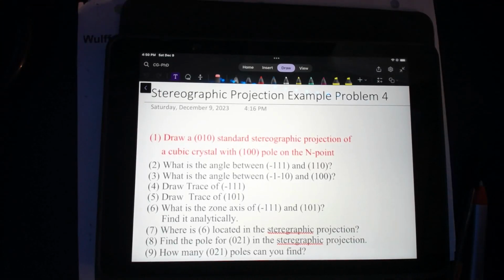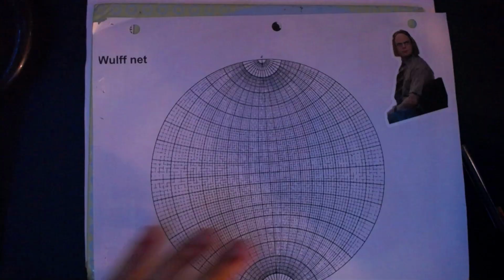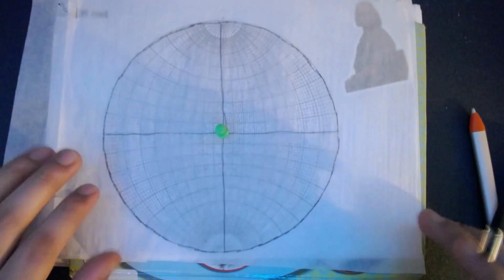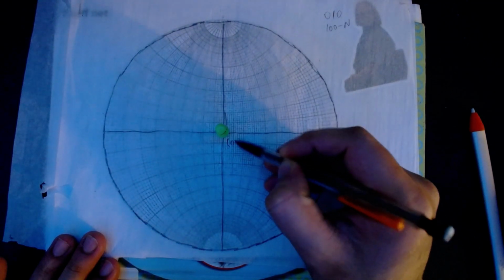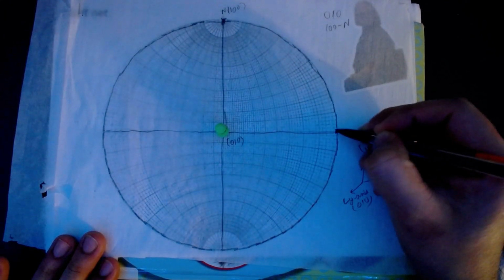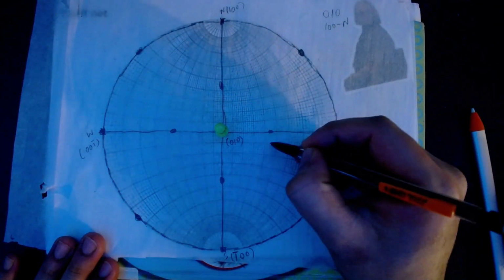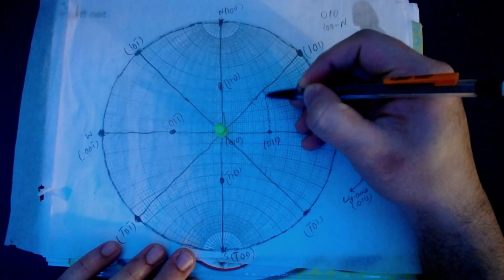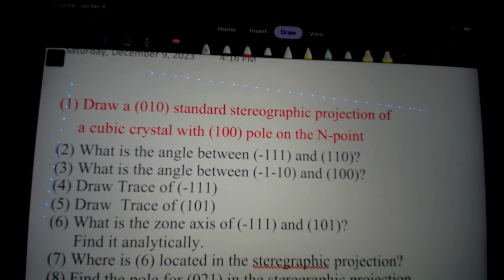Stereographic Projection - Example Problem 4a